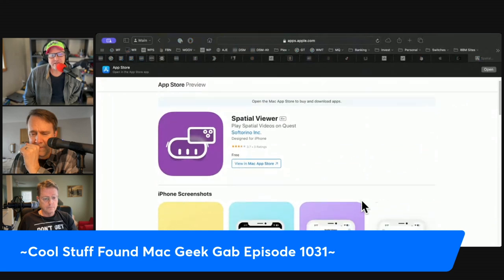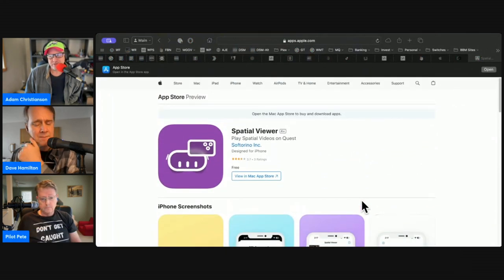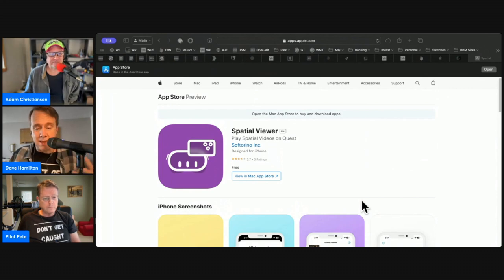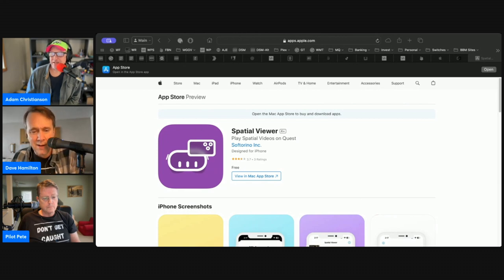Unlocking Spatial Videos on Meta Quest & iOS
Dive into the fascinating world of spatial videos and discover how you can enjoy this immersive content without needing an Apple Vision Pro headset. This video unpacks the solution for iPhone and Meta Quest users looking to share and view spatial videos seamlessly. With the introduction of the Spatial Viewer companion app, we showcase how to effortlessly convert spatial videos on your iPhone 15 Pro/Pro Max and sync them through Google Drive for viewing on your Meta Quest. Whether you're a VR developer or simply an enthusiast eager to explore the boundaries of virtual reality and spatial content, this guide provides all the tools you need. Join us as we explore the step-by-step process to make spatial videos more accessible and shareable, regardless of the hardware you own.